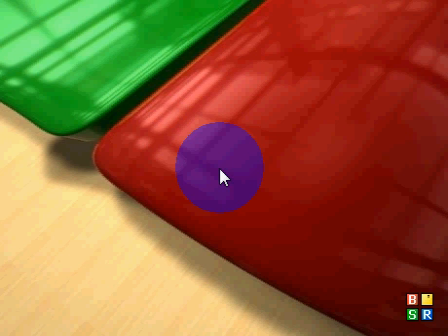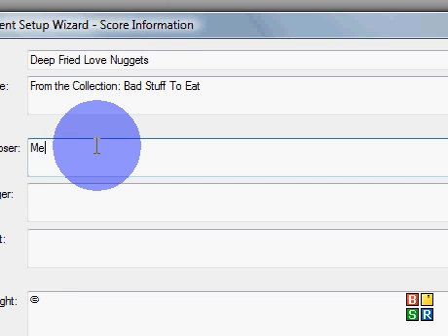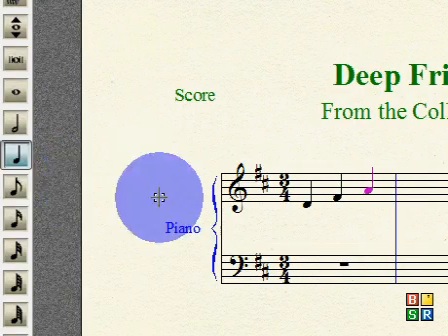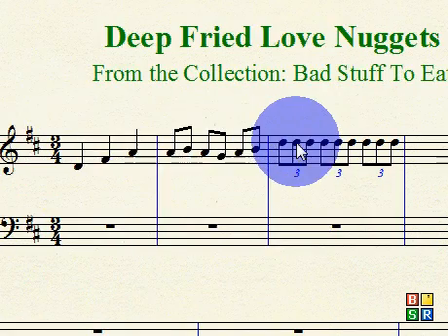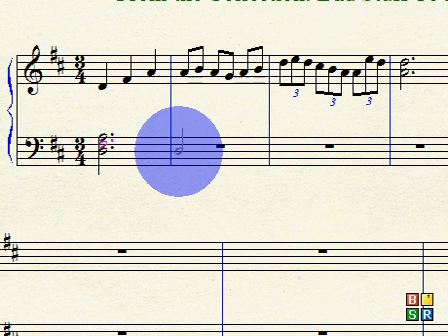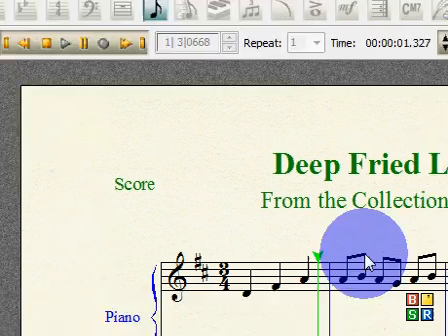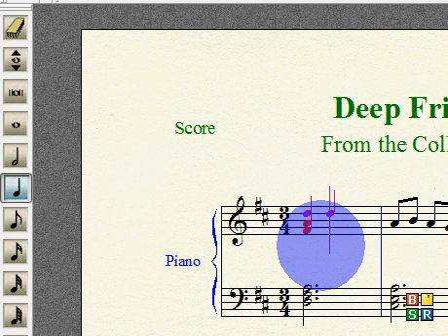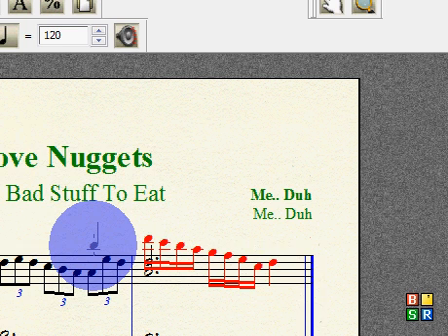Getting Started With Finale 2009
I made this video for a new friend at SU. It will get you started with writing music on Finale 2009 Music Writing Program. This tutorial should work for other Finale programs too. Have Fun! I do not know why my screen recorder made Finale different colors. I'm bamboozled.
Legal Stuff:
I do not own the Finale Company or any tutorial making company. I do not intend to infringe upon any laws.  Anyone can use the piece that I made.